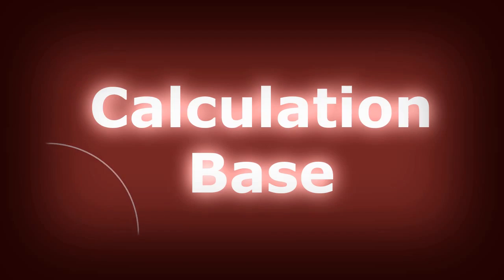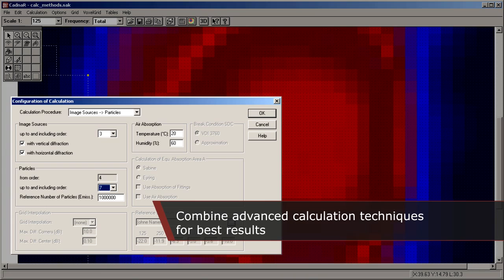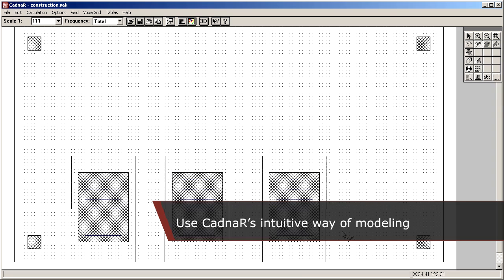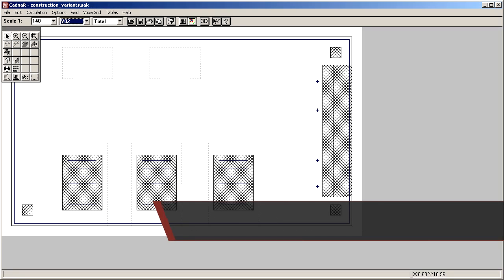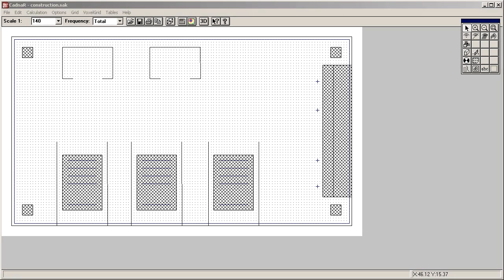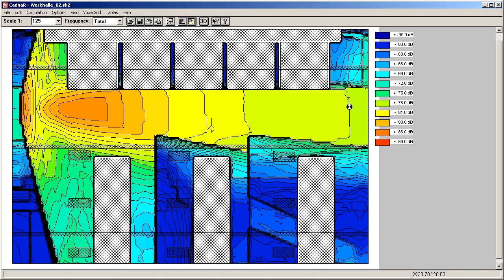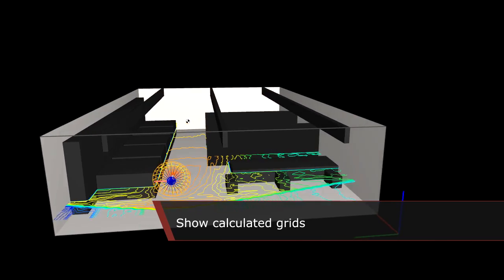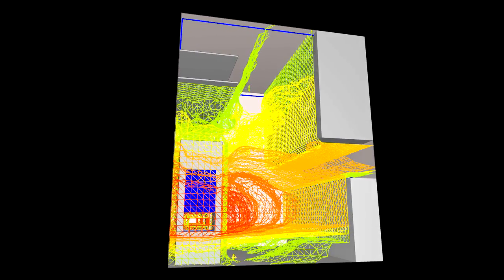CadnaR Introduction Video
A comprehensive demonstration of CadnaR, DataKustik's new software for indoor noise calculation